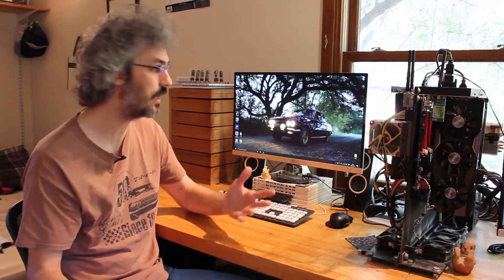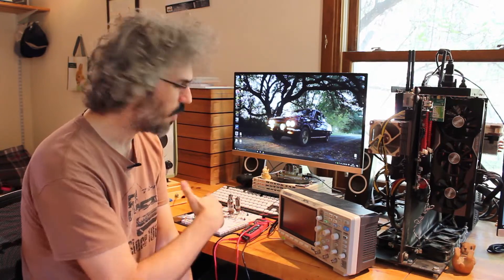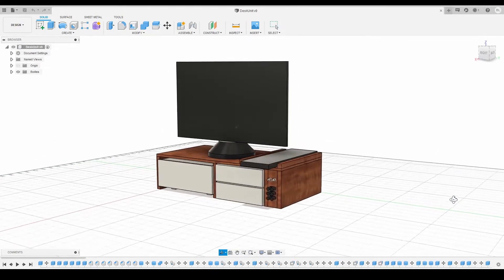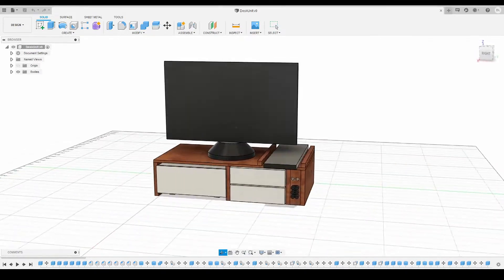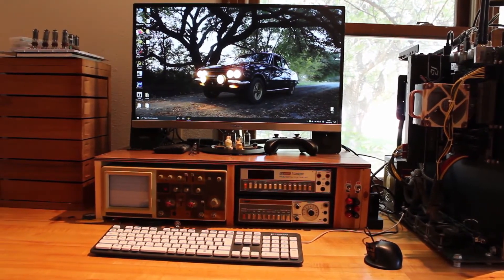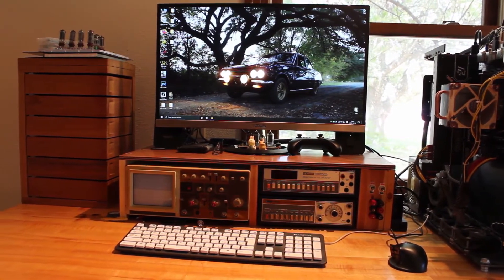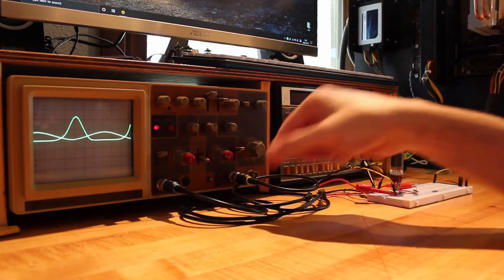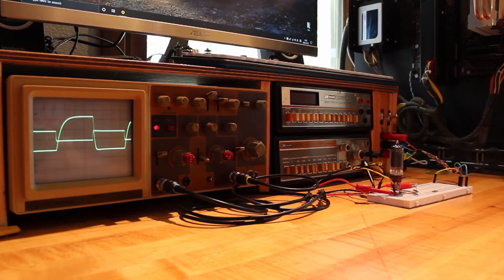Building the Ultimate Electronics Testing Workbench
In this episode, I get tired of doing prototyping on my cramped desk, so I set out to build a more compact, all inclusive unit that sits on the desk with everything at my fingertips.

Artist: Red Tailed Fox
Title: Suco de Melancia